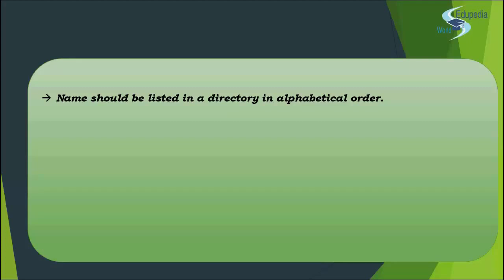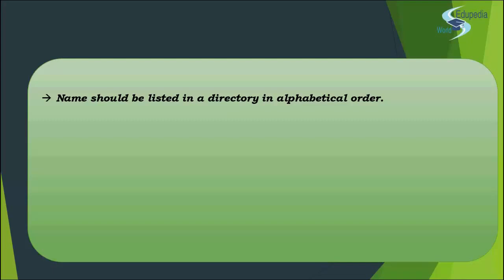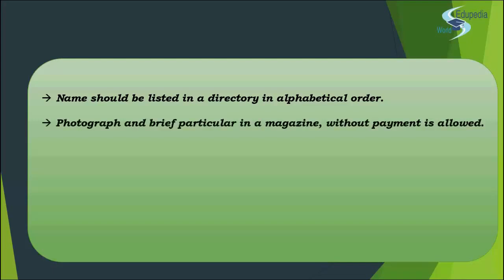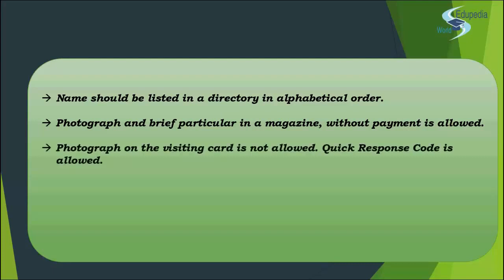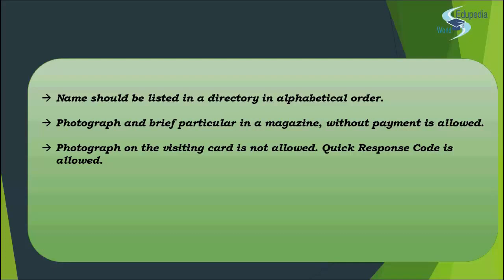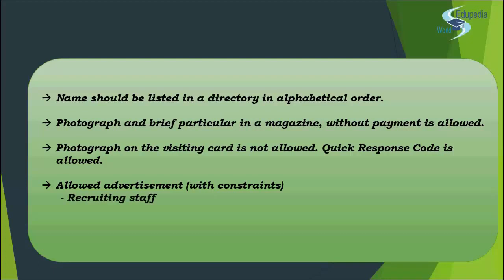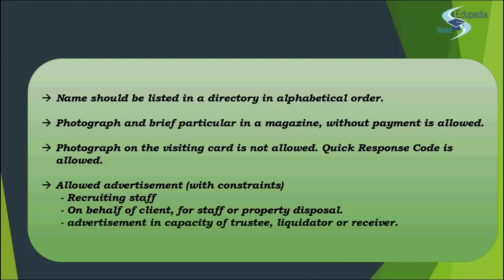Professional Ethics | CA Act 1949 | First Schedule [Part 1:Professional Misconduct] | Clause 7 | (B)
Revision : 00:00:15 - 00:00:42

Topic Covered:
*Clause 7 | (B) : First Schedule [Part 1: Professional Misconduct in relation to Chartered Accountants in practice] Continuation of Clause 7. 00:00:50 - 00:26:41

Clause 7 says:
-Name should be listed in a directory in alphabetical order

-Photograph and brief particular in a magazine, without payment is allowed

-Photograph on the visiting card is not allowed. Quick Response Code is allowed

-Allowed advertisement (with constraints)
 *recruiting staff
 *on behalf of client, for staff or property disposal
 *advertisement in capacity of trustee, liquidator or receiver